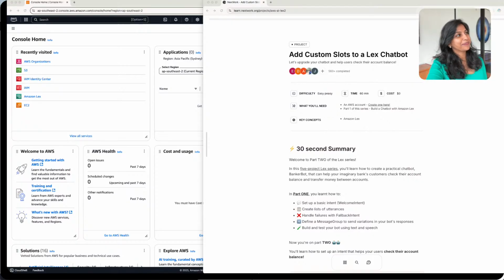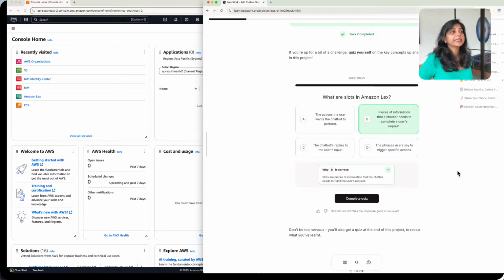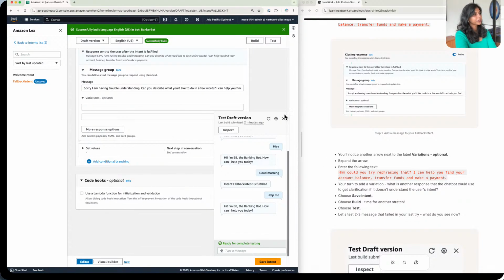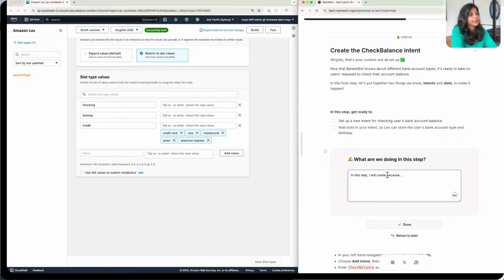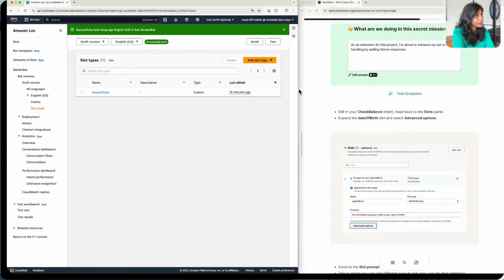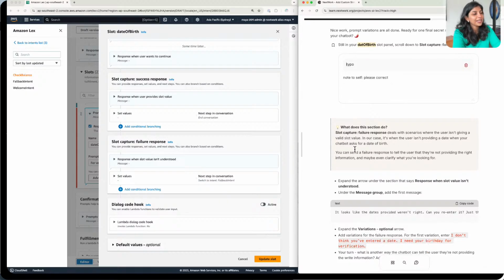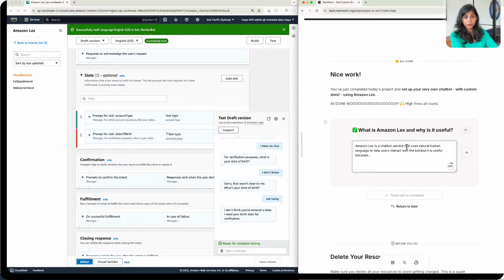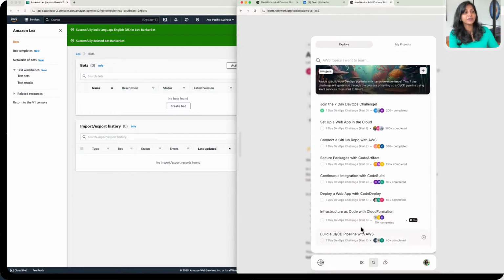AWS Lex Series (PART #2) | Add Custom Slots to a Lex Chatbot | Step by Step Project Demo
Welcome to Part 2 of our AWS Lex Series!
Today we're building your very first chatbot on Amazon Lex — one of AWS's coolest AI services that helps you create bots that can talk to users, answer questions, and even perform tasks for them. No coding required!

What you'll learn today:
✔️ Set up a new chatbot from scratch on Amazon Lex
✔️ Train your bot to recognise greetings and respond like a pro
✔️ Add custom error handling when your bot gets confused
✔️ Create custom slots so your bot can collect specific user info
✔️ Test your chatbot in real-time
✔️ Delete your AWS resources properly (so you don’t get surprise bills!)

🗓️ The AWS Lex Chatbot Series
This is Part 2 in our AWS  Lex Chatbot Series!

Part 1: Create a Chatbot with Amazon Lex
Part 2: Add Custom Slots to a Lex Chatbot 👈 YOU ARE HERE
Part 3: Connect Amazon Lex with Lambda
Part 4: Save User Info with Your Lex Chatbot
Part 5: Build Complex Conversations with Multiple Slots

🤷‍♀️ WHY DO THIS PROJECT?
Building a chatbot with Lex is:
- A super practical AI use case
- Beginner-friendly (no code!)
- A fun way to get hands-on with AWS AI services
- Great for your portfolio to demonstrate AWS skills